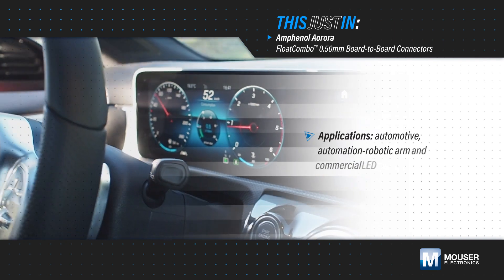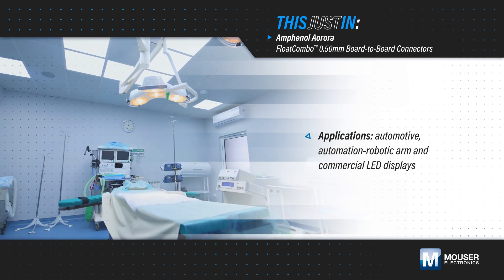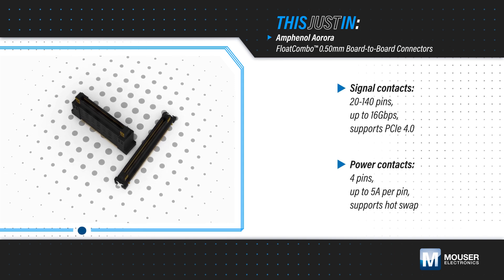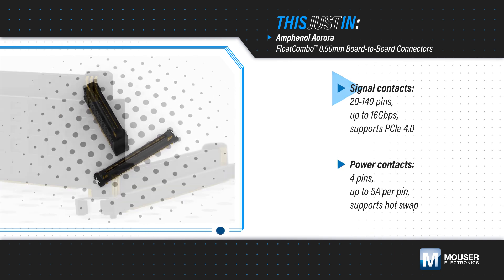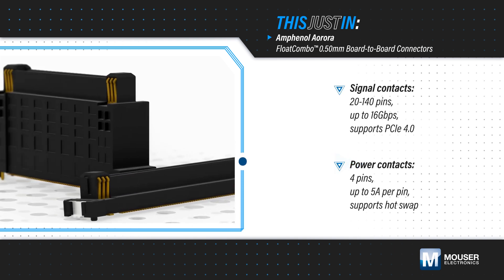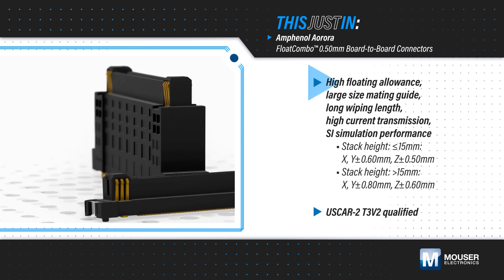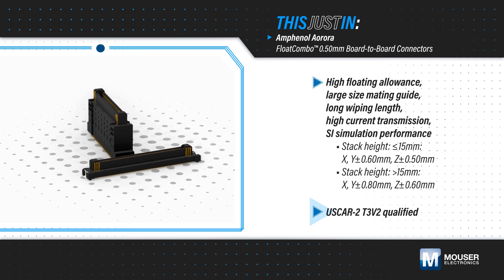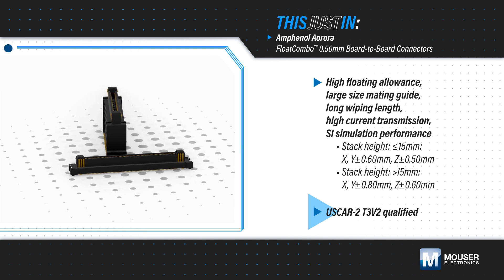Amphenol Aorora FloatCombo™ 0.50mm Board-to-Board Connectors: This Just In | Mouser Electronics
Amphenol Aorora FloatCombo™ 0.50mm Board-to-Board Connectors feature four independent power contacts and 20 to 140 signal contacts with a 0.5mm pitch. The connectors offer high-speed transmission of up to 16Gb/s and a high floating allowance of up to ±0.80mm, which allows them to absorb accumulated system tolerances.